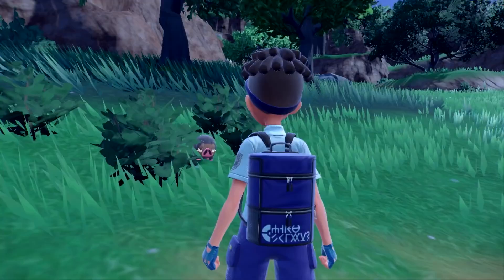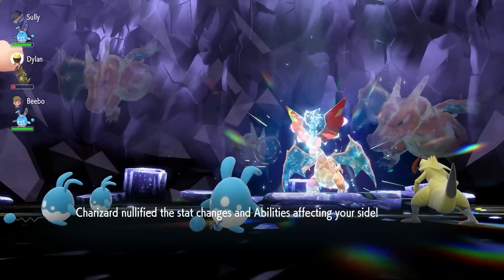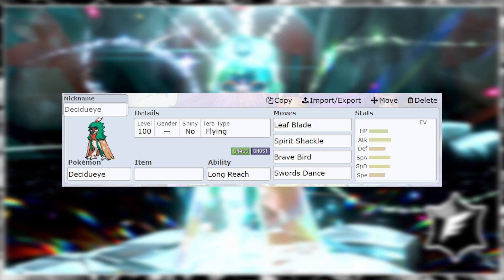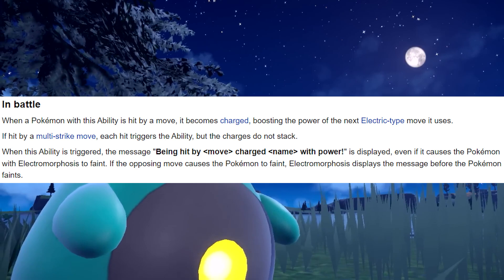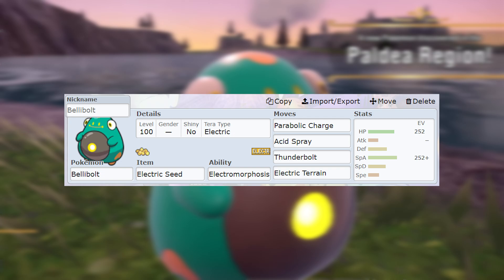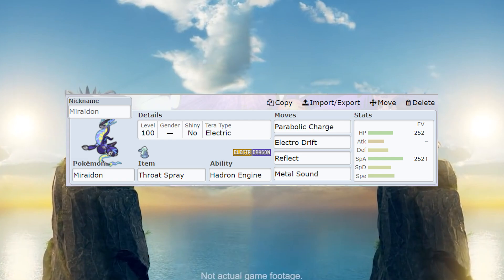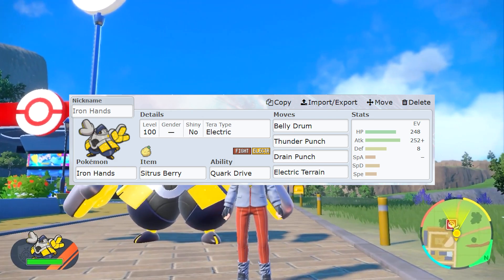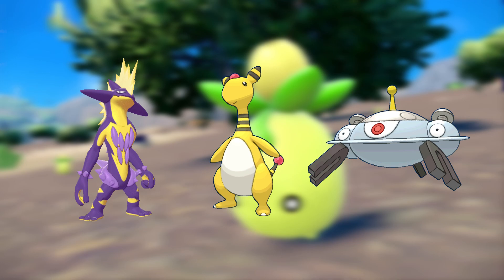NEW LIMITED DECIDUEYE RAID! How to Beat Decidueye 7 Star Raids in Pokemon Scarlet and Violet!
The latest raid for Pokemon Scarlet and Violet puts us up against Decidueye! Everything you need to know to beat this Flying Tera type!

Check out the Gameplay Leak Video here:
This is a GAME CHANGER! DLC Leak Update for Pokemon Scarlet and Violet!

The update for Decidueye Tera raids is here and this video shows you what you need to know to beat them with ease!